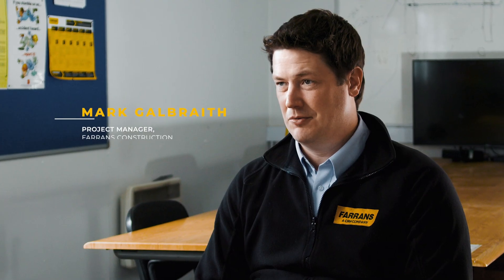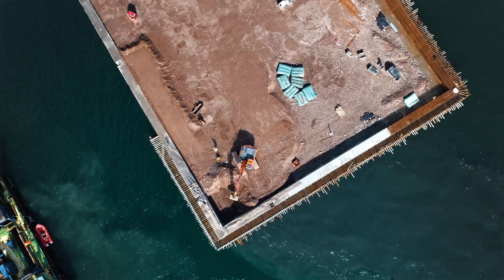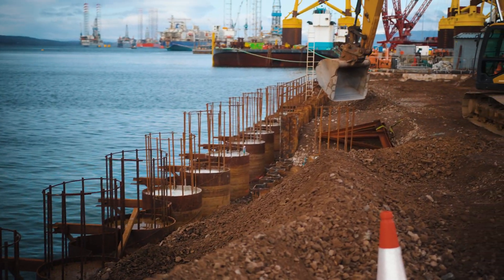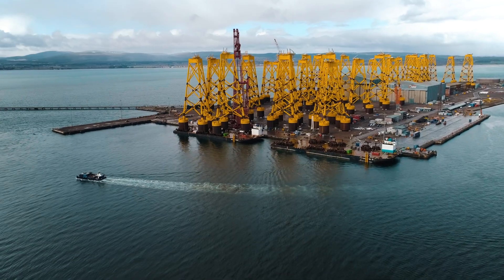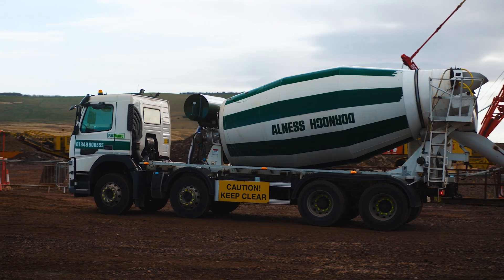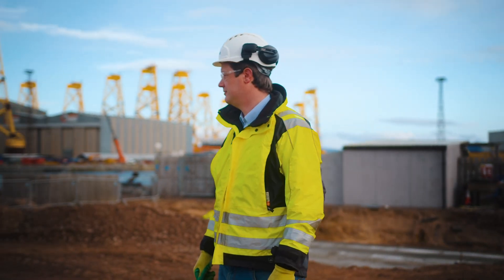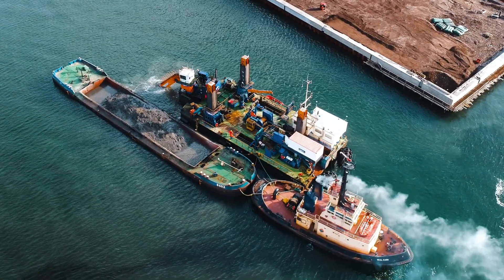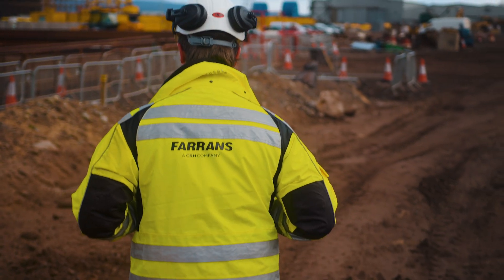Farrans completes the East Quay at The Port of Nigg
The Port of Nigg has unveiled its new East Quay, which, at 225m long and 50m wide, increases the leading port facility’s deep water quayside capacity to over 1,200m – placing it amongst the largest in the country.

Marine construction works for the East Quay commenced in April 2021, in the midst of the pandemic, with Farrans Construction, delivering the quay on schedule and on budget.

The opening of the new quay is set to be a game changer for the Port of Nigg, enabling it to service multiple large scale Energy sector projects simultaneously and ensuring the port facility has the required infrastructure in place to accommodate the demands for future floating offshore wind sector opportunities.

Jonny Kerr, civil engineering operations director for Farrans Construction, said: “We are pleased to add this project to our extensive marine portfolio and we have worked closely with our client to ensure an on time and on budget completion. The East Quay of Nigg has been a strategically important project for Global Energy and our specialist knowledge of marine civil engineering has been critical in the smooth delivery.

 “Our work in the marine sector plays a critical role in supporting private and public sector organisations in the off-shore renewables industry, logistics, shipping and transportation and we have self-delivered some of the largest marine projects in the UK and Ireland.”

Speaking about the unveiling of the new quay, which has welcomed its first vessel – the Boa Sub C – which is loading out structures fabricated at Nigg for the oil and gas industry, Rory Gunn, Facilities Director, said:

“Our new East Quay helps us better service our existing customer’s needs, in the renewables, oil and gas, and nuclear sectors, and the enhanced capabilities will assist us to attract inward investment with a vision to create long term skilled manufacturing jobs at our port which will become a National hub for the renewables industry. Operationally, the additional quay and associated laydown area provides us with a lot of flexibility, and this multi-million pound investment is further evidence of our commitment to ensure our facility is “best in class” for meeting both existing and future industry demands.

 “It will be a huge selling point for us when tendering for the next generation of floating offshore wind projects, with the additional deep-water quayside allowing us to do the fabrication and assembly of the floating hulls at the port’s South Quay area while the wind turbine integration onto the floating foundations is being conducted at the East Quay.”